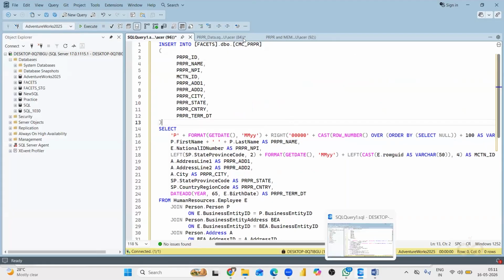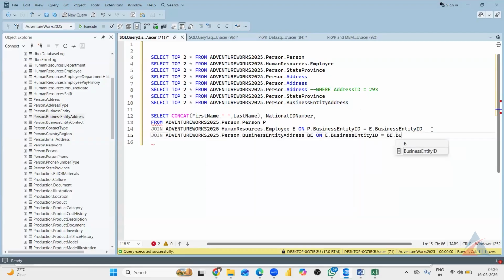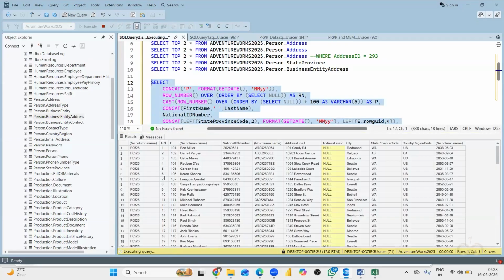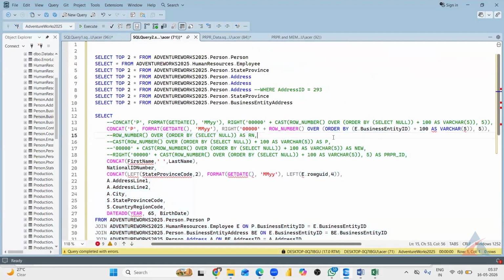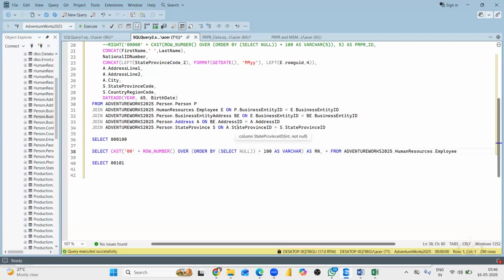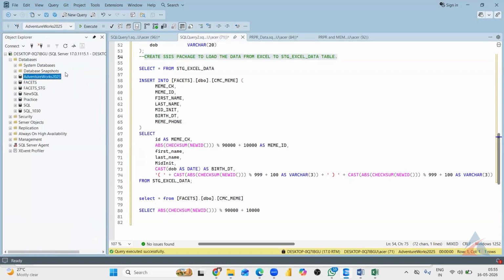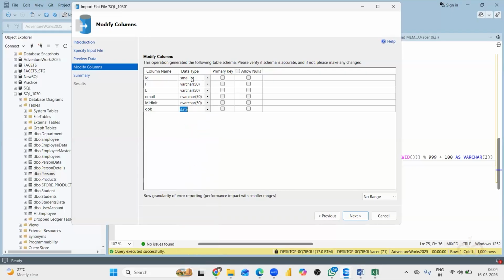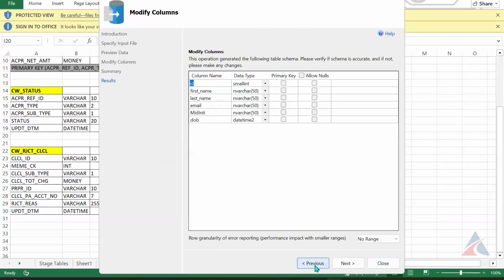Mastering Data Analysis with Facets and SQL Querying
🚀 Introduction
Get ready to dive into the world of data analysis with our latest video on Facets! 🤔 Whether you're a seasoned IT professional or just starting your SQL journey, this topic is a game-changer.

• Understand the concept of Facets in SQL and its importance• Learn how to use Facets to filter and analyze data• Discover how to create dynamic and interactive dashboards using Facets

Facets are a powerful feature in SQL that allows you to slice and dice your data in various ways. This enables you to gain deeper insights into your data and make informed decisions.

Mastering Facets is crucial for any data analyst or IT professional, as it empowers you to work with complex data sets and create meaningful reports.

This video is perfect for SQL learners, data analysts, and IT professionals who want to improve their skills in data analysis and visualization.

🔗 Important Links